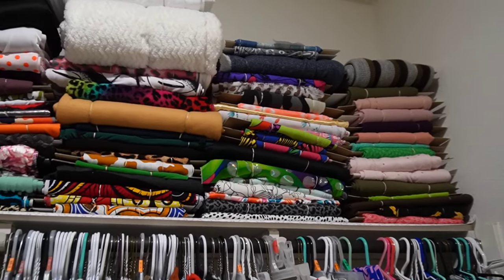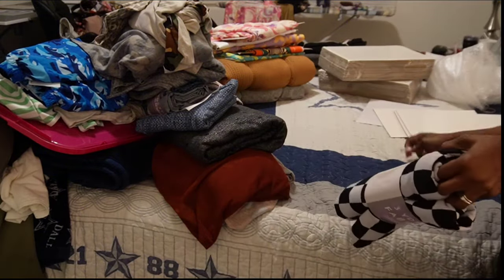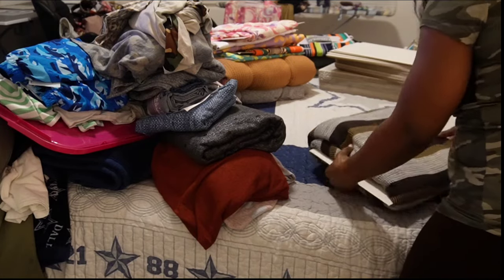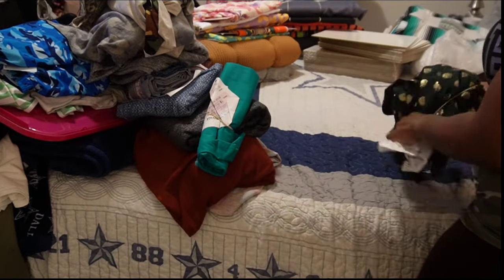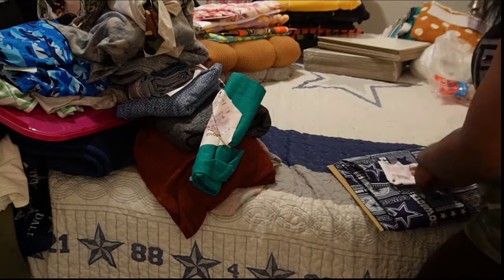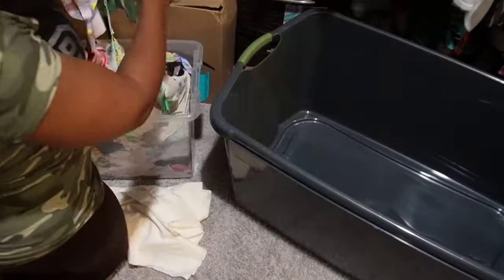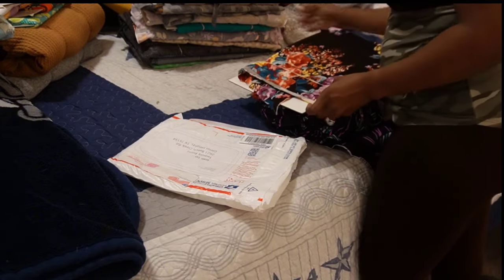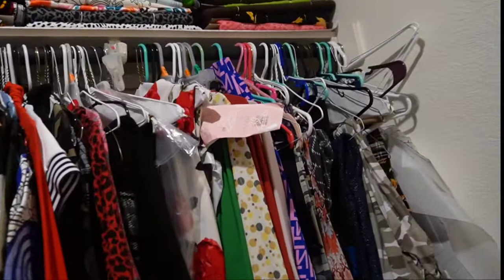From CHAOS to CALM How I Organized My Fabric Stash in 2024! | #159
Watch as I transform my chaotic fabric stash into a calm, organized space!

Patterns:
McCall's M8113
Simplicity S9598

Tequila B.